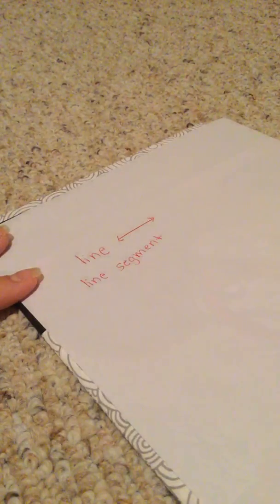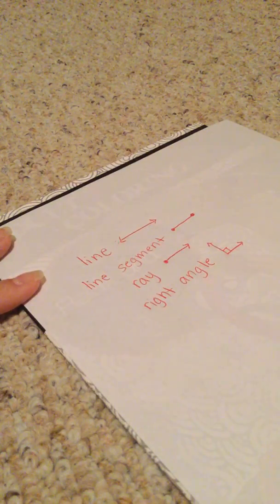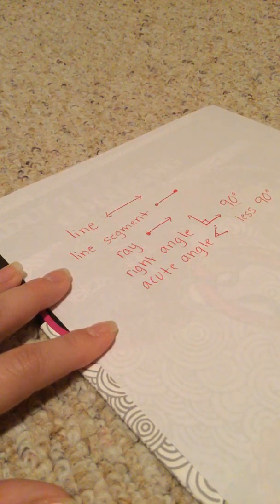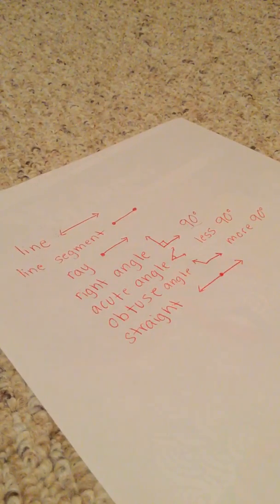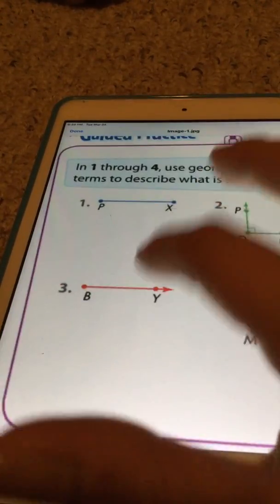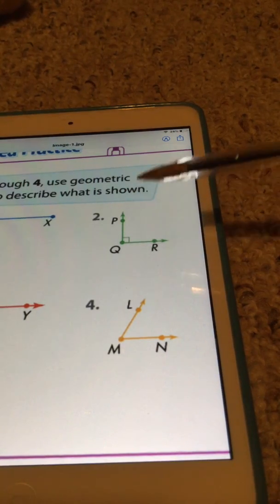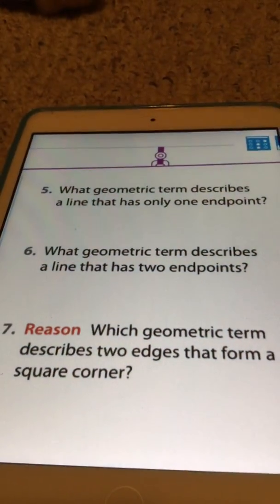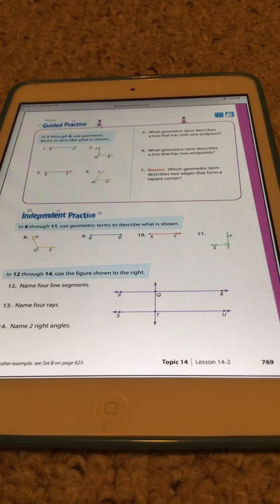Ms. Dawson lesson 14.2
Math mini lesson 14.2 angles vocabulary